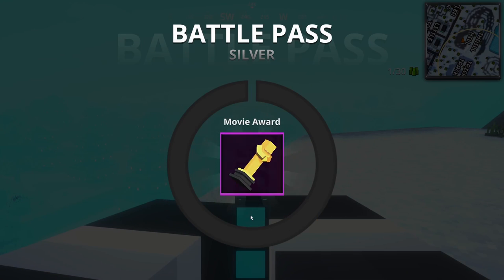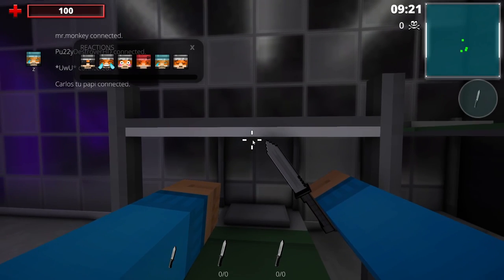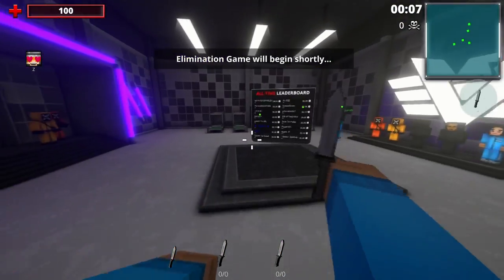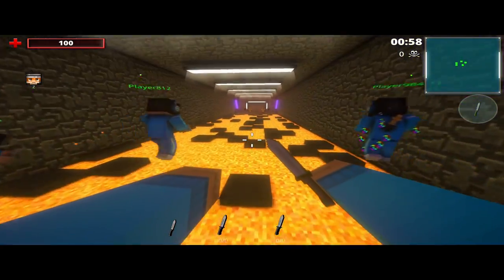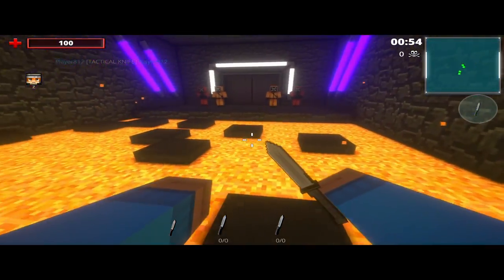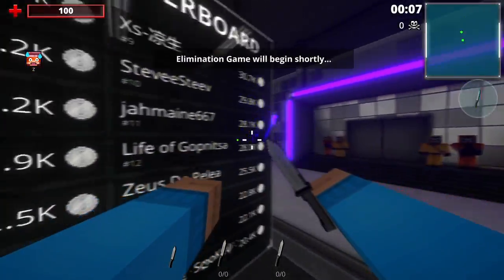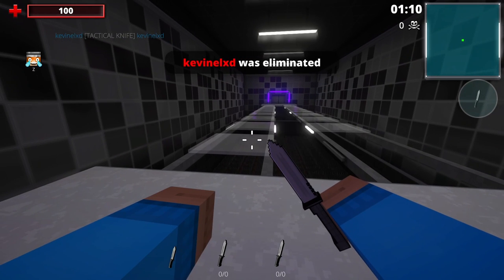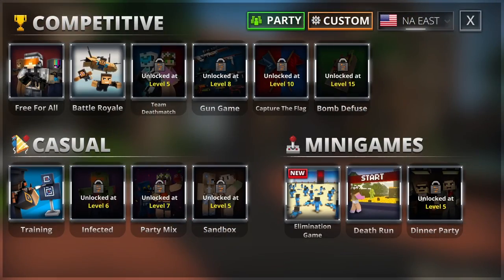The worst game ever to exist on this planet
This game is so bad it gave me terminal 7 cancer both types of diabetes 4  RTIs both my eyes have pink eye my teeth rotted out and now I just found out I have an addiction to the smell of my own feet.